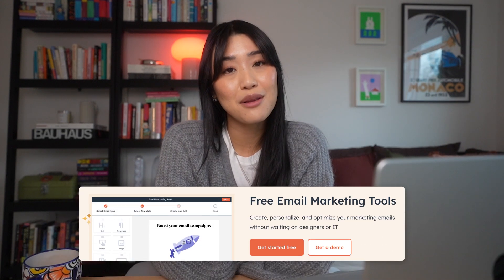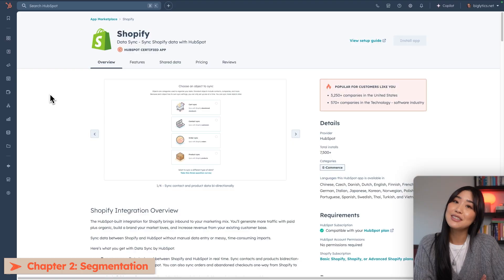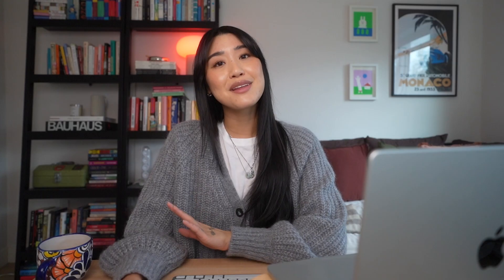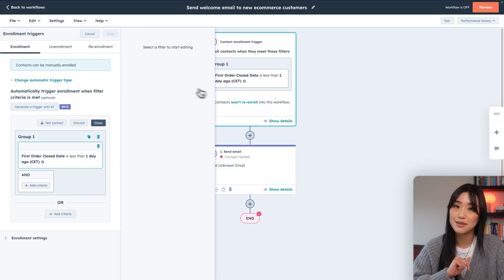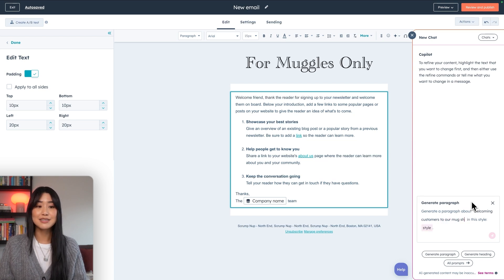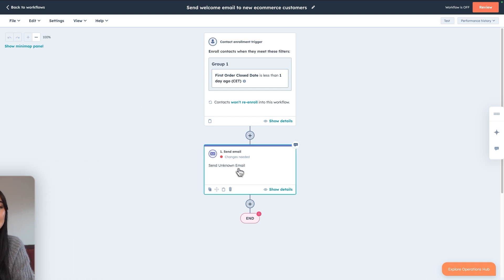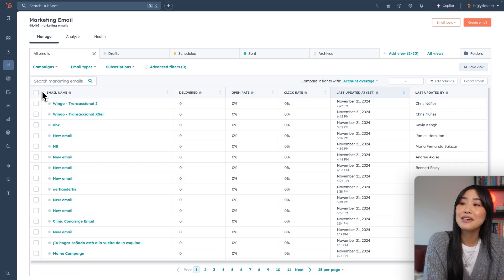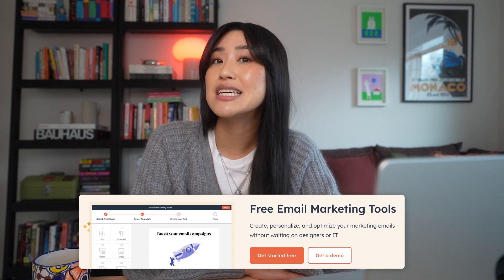How to Do Ecommerce Email Marketing with HubSpot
It might be time to update your email marketing and get the sales you deserve.

Ecommerce businesses are supposed to be about sales, not writing emails! Cut out all of the writing time and have AI write your emails for you. Not sure how to do that yet? Perfect, because in today's video we'll show you how to automate your email marketing with HubSpot!

00:00 Introduction to E-commerce Email Marketing with HubSpot
01:03 Install E-commerce Integration
01:41 Segmentation
03:06 Automated Email Campaigns
07:19 Tracking Email Campaign Success